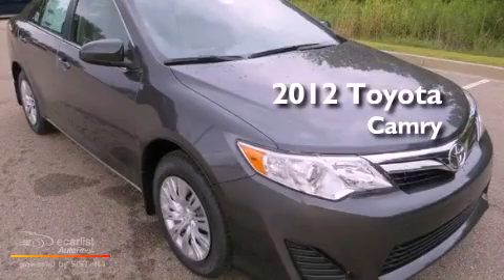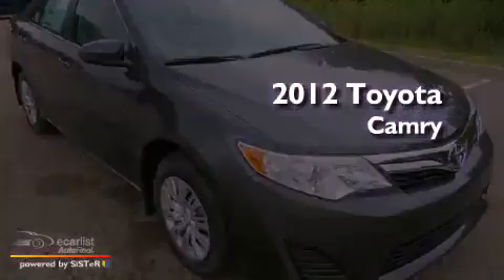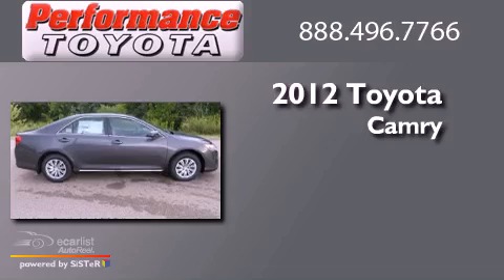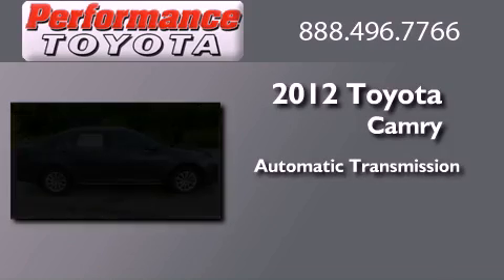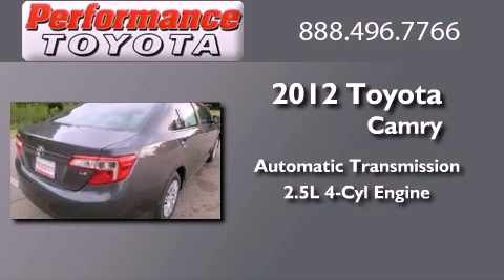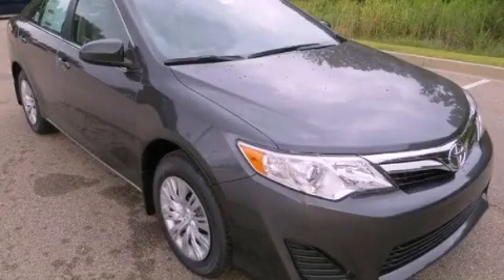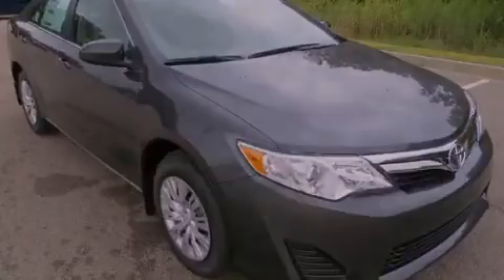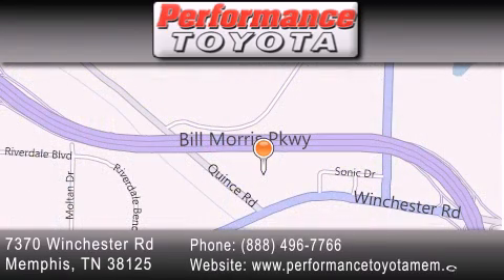2012 Toyota Camry Memphis TN